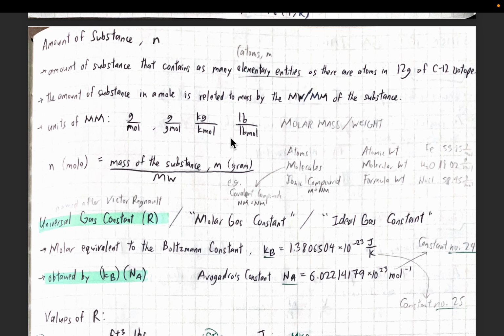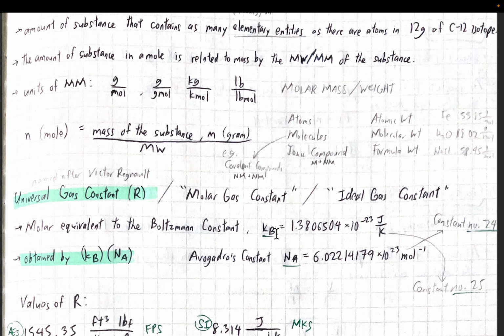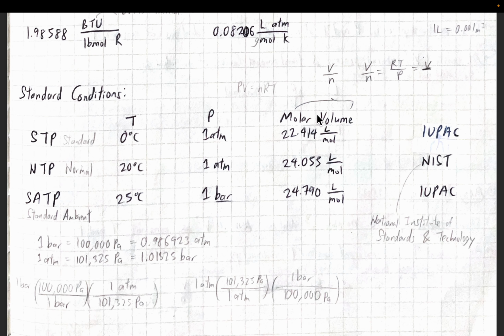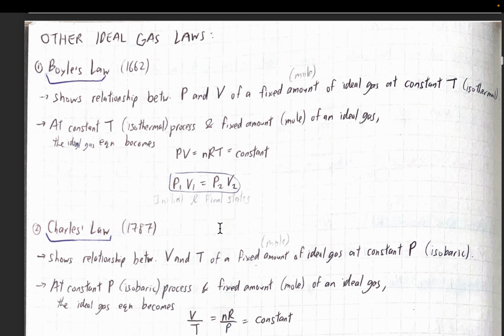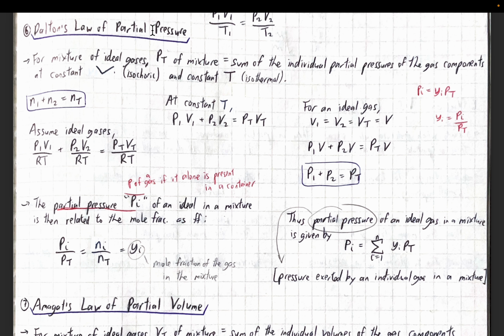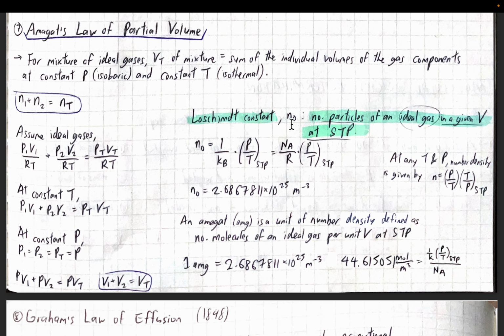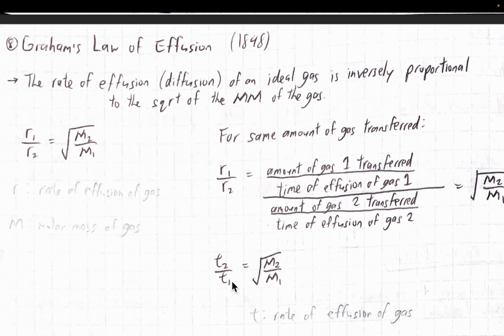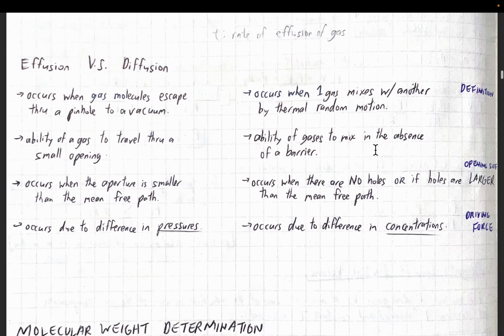Physical Principles1 (part 2)